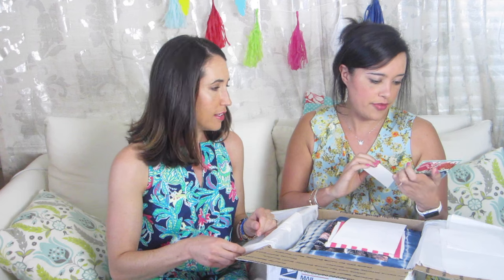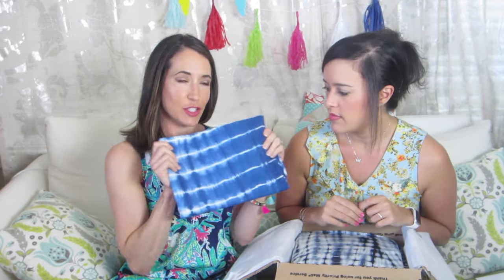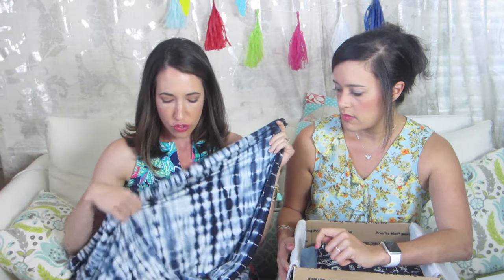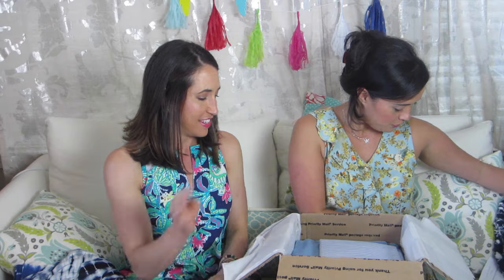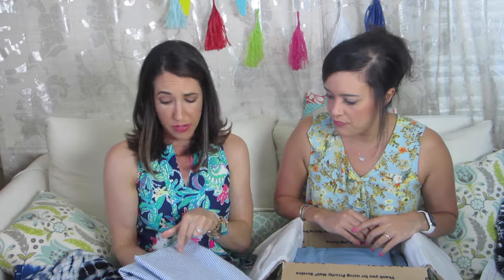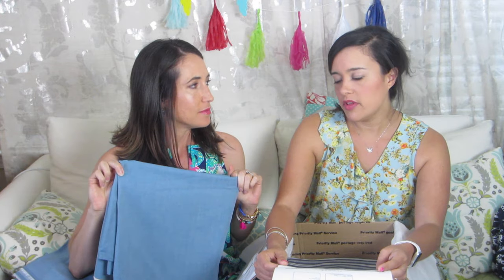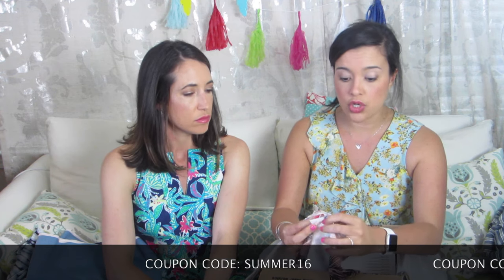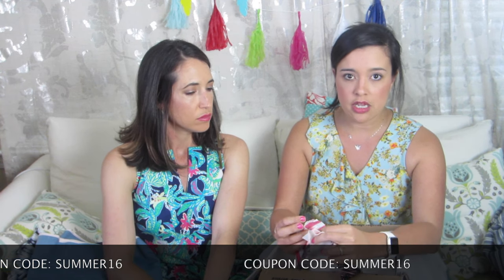Fabric Haul with Style Maker Fabrics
See the links below for the amazing fabrics we purchased! We can't wait to share our finished projects with you!

Lindsey is wearing Butterick 5744 in rayon challis from Cali Fabrics